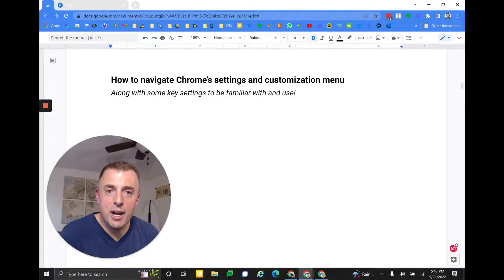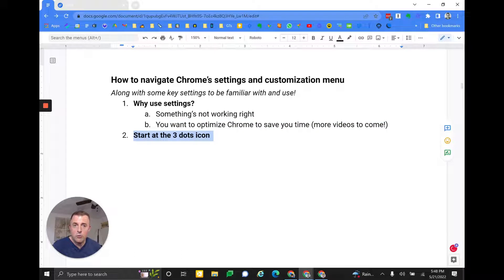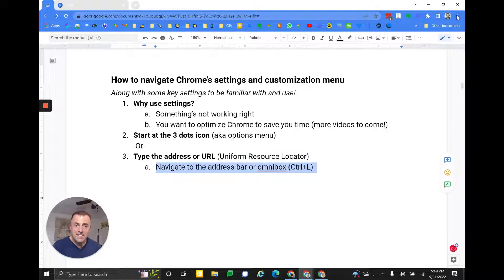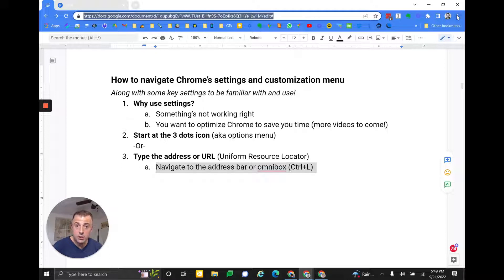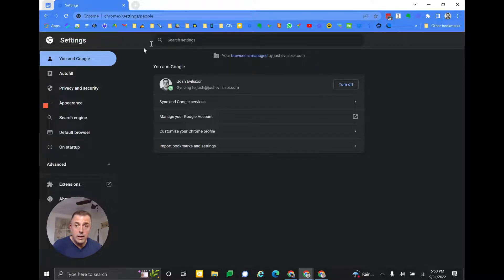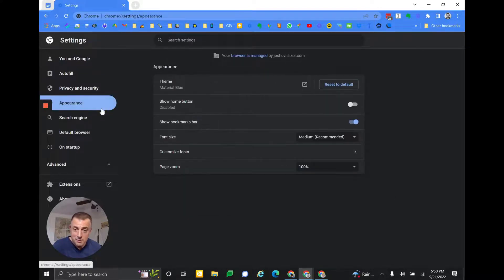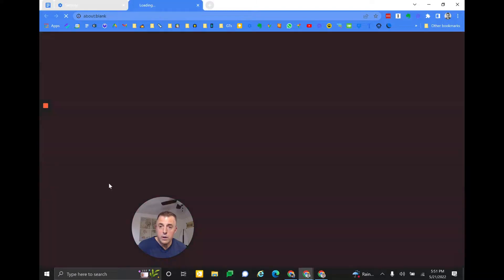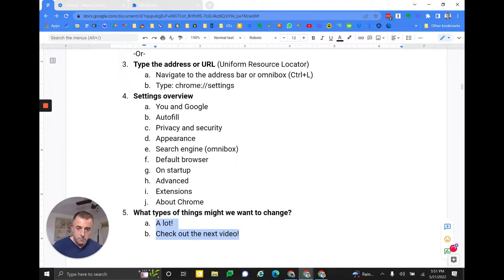How to navigate Chrome’s settings and customization menu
Along with some key settings to be familiar with and use!

❓ Are you interested in personalized one-on-one coaching anything you’ve seen me talk about?

The notes from today’s video are below:

Why use settings?
Something’s not working right
You want to optimize Chrome to save you time (more videos to come!)
Start at the 3 dots icon (aka options menu)
-Or-
Type the address or URL (Uniform Resource Locator)
Navigate to the address bar or omnibox (Ctrl+L)
Type: chrome://settings
Settings overview
You and Google
Autofill
Privacy and security
Appearance
Search engine (omnibox)
Default browser
On startup
Advanced
Extensions
About Chrome
What types of things might we want to change?
A lot!
Check out the next video!